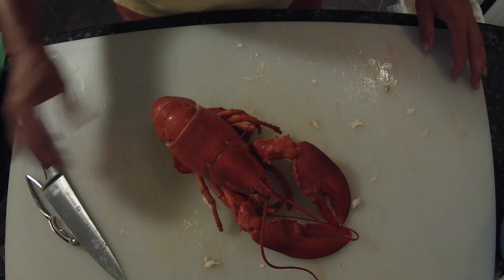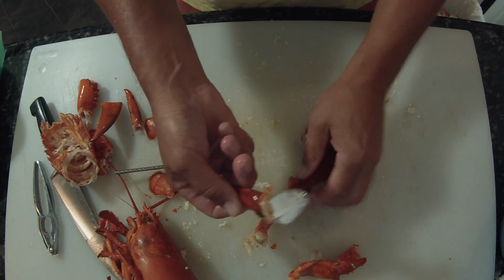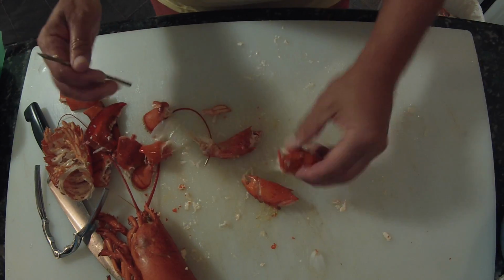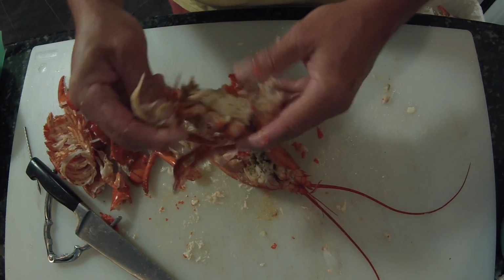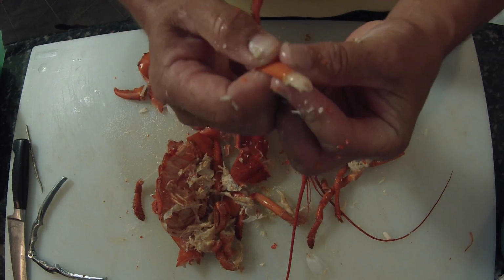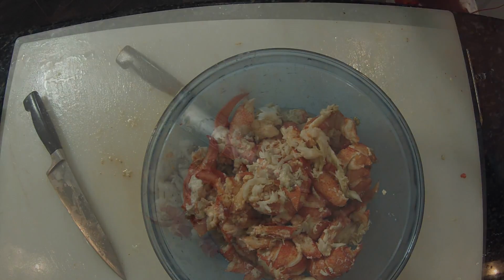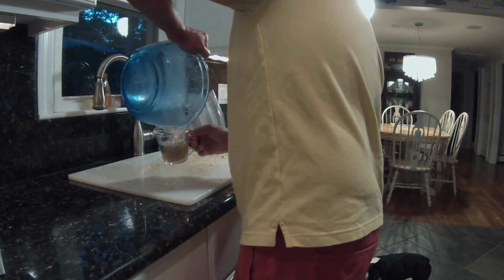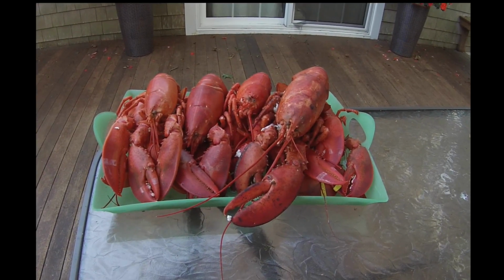Squirreling away my stash for winter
Picking Lobster and freezing it for use over the winter